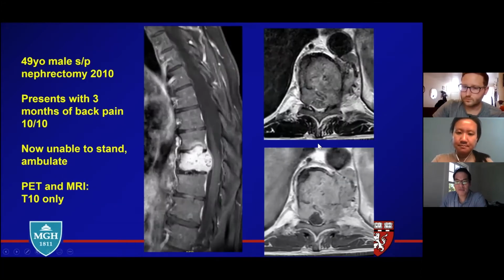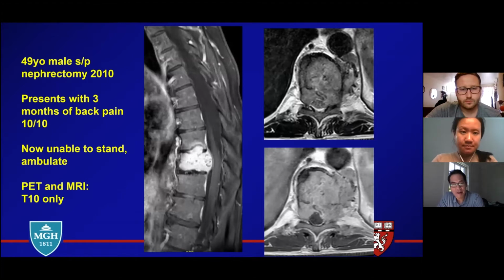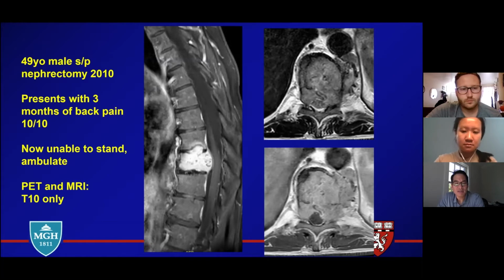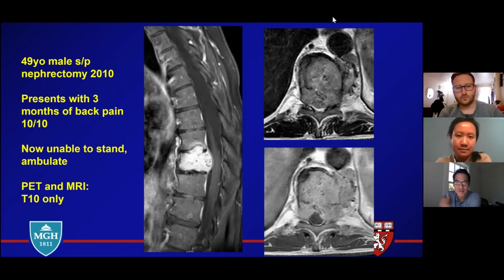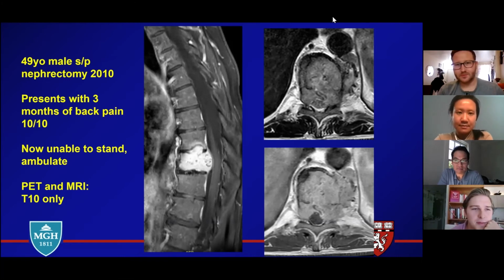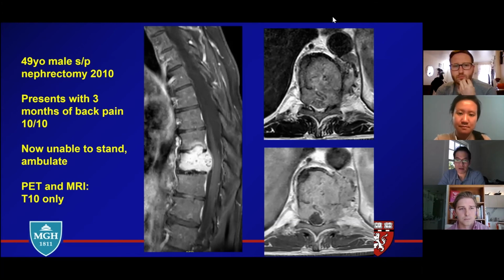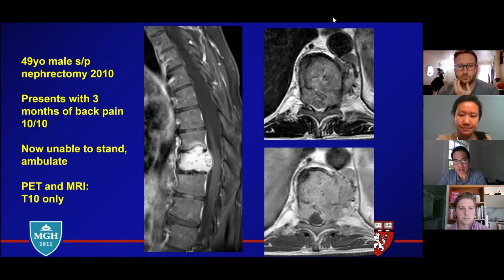Case Review: Lesion at T10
In this interactive case review, Dr. John Shin from Massachusetts General Hospital goes through a spine oncology case with a panel of medical students.

About Us

Future Neurosurgeons are training today! to register for live courses